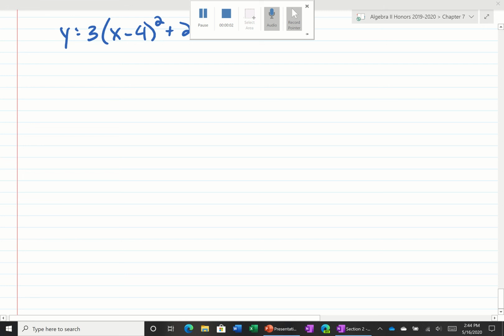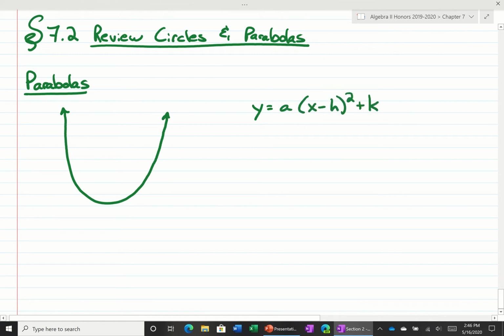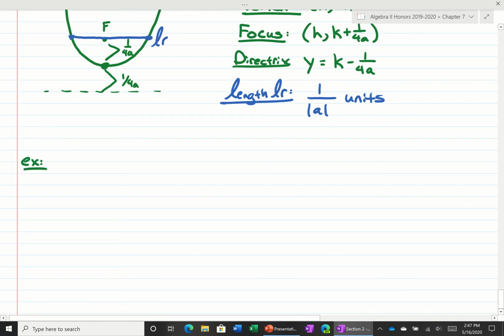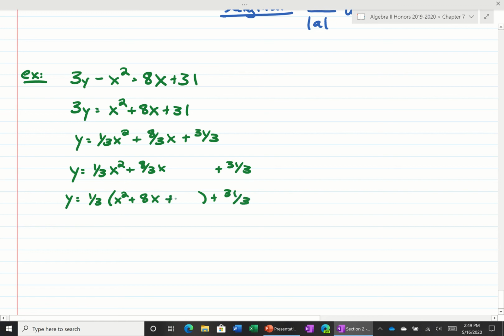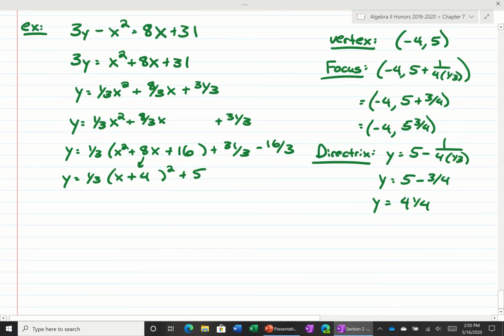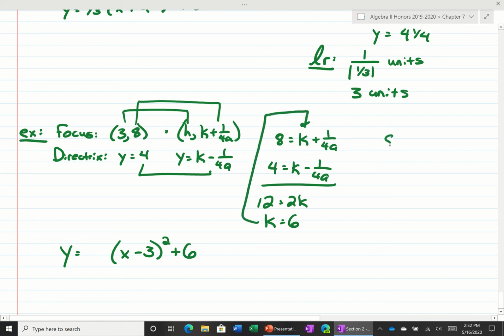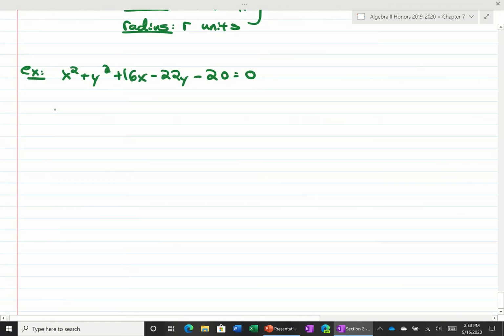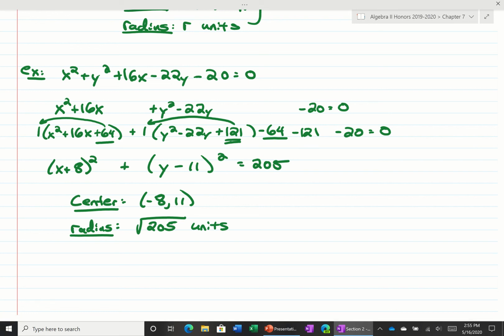Review of Parabolas and Circles